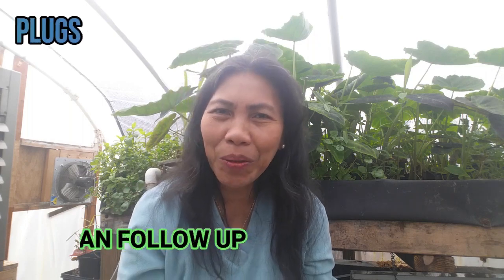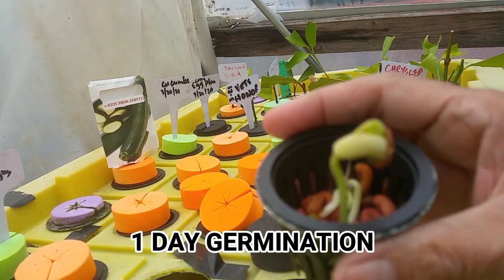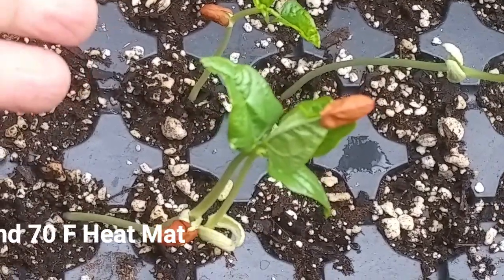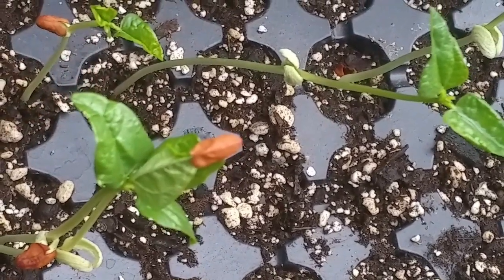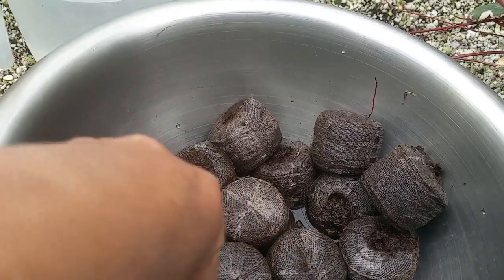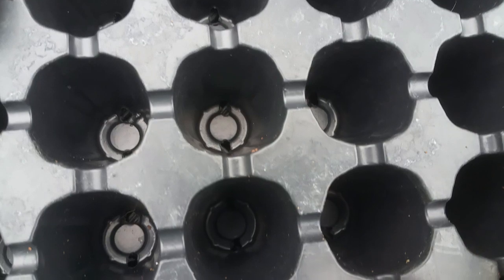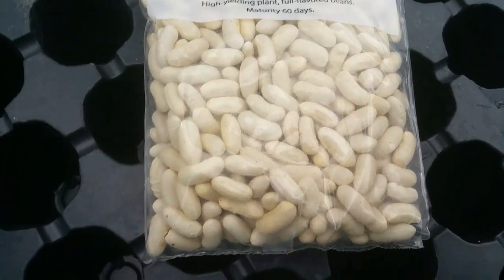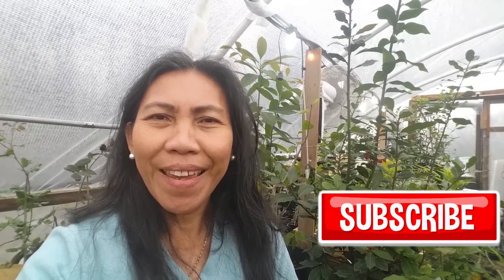GERMINATING BEANS WITH JIFFY PEAT PELLETS / ASIAN BEAN UPDATE 🌱🌱🌱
Today we are going to USE JIFFY PEAT PELLETS TO GERMINATE BEANS. We will also take a look at the success of the 3 methods of germinating Asian beans.

ROSE PROPAGATION / AMAZON